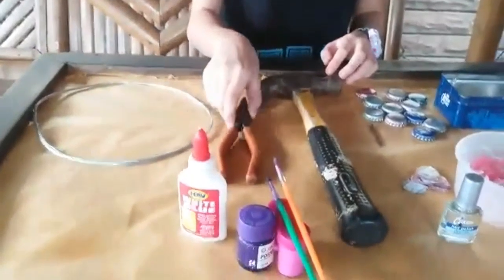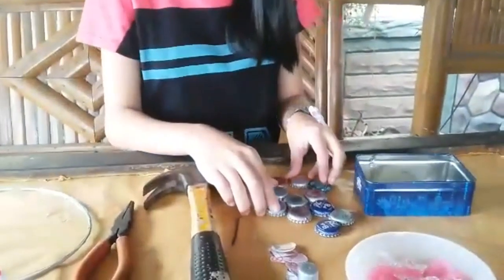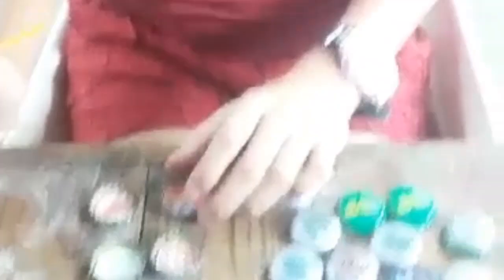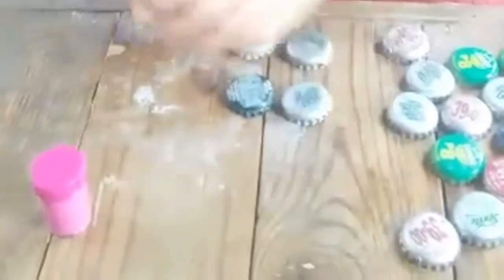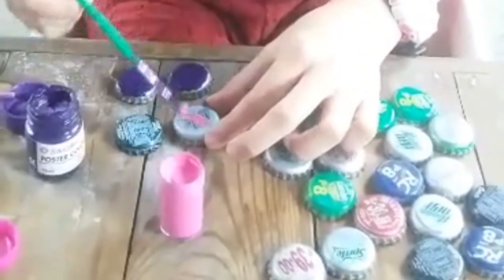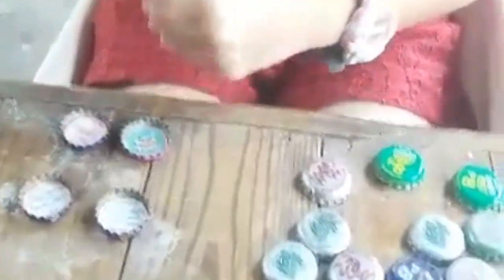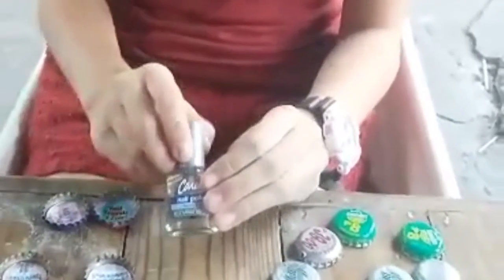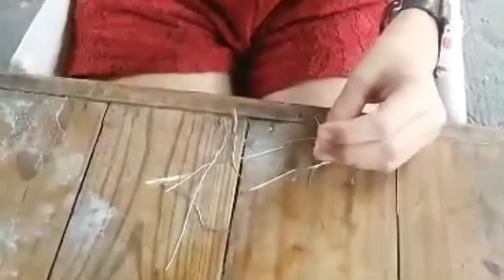How to make bottle cap wind chime